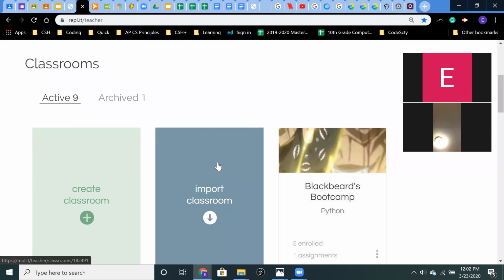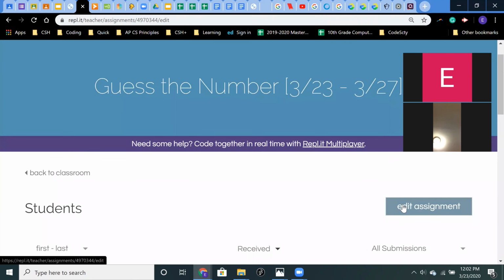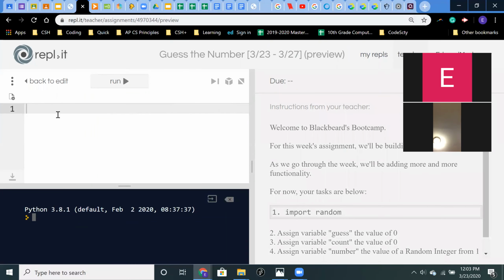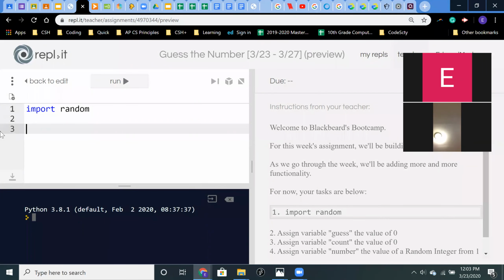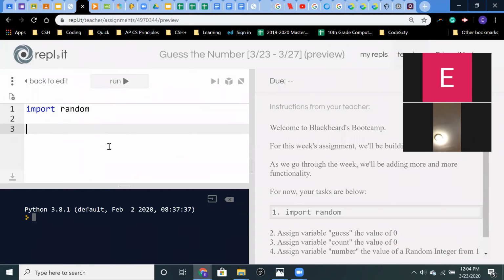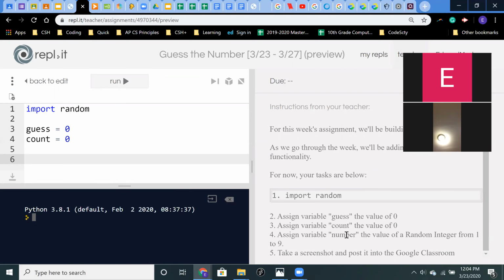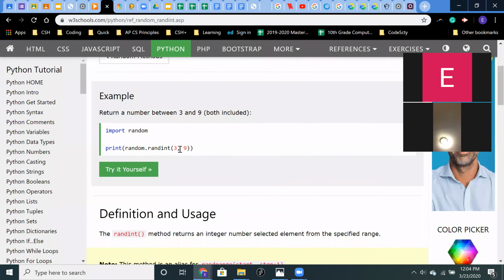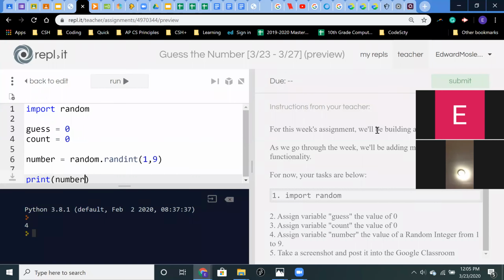APCSP Remote Learning - Lesson 5 - Python (Solution)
Solution to Lesson 5's Lesson